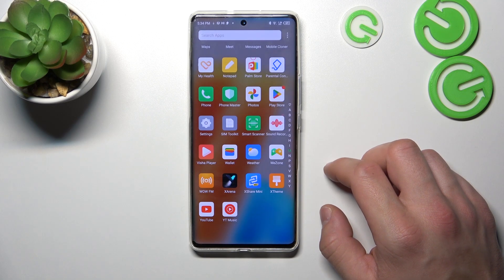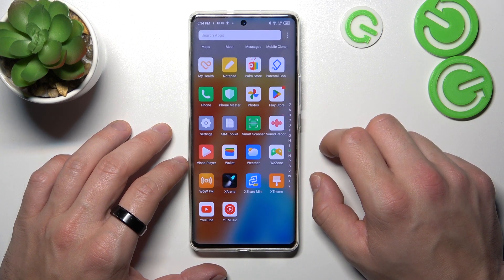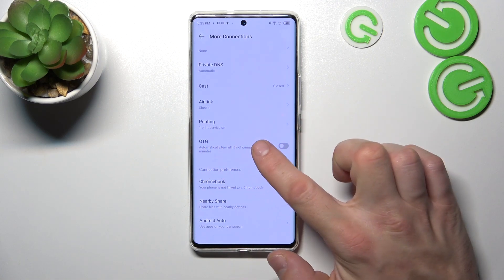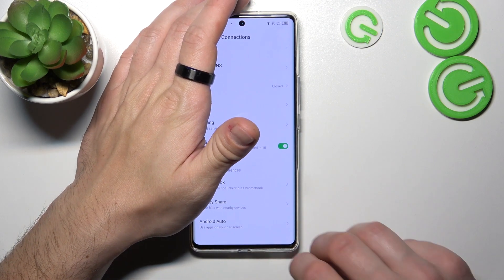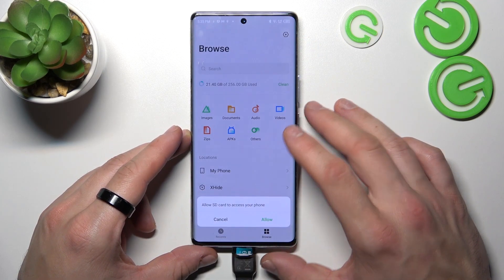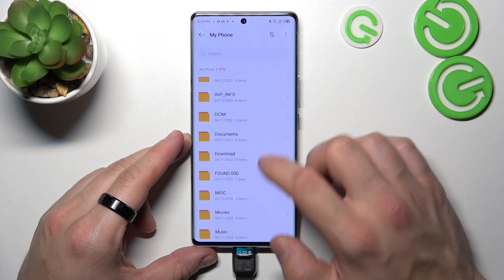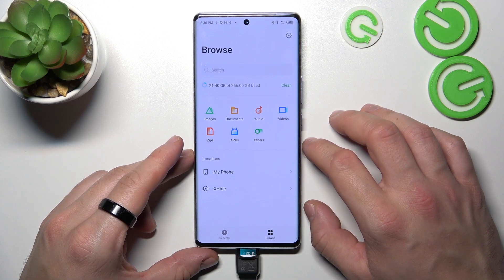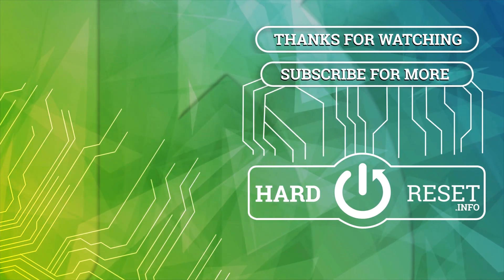How to Connect USB Stick to INFINIX Zero Ultra - USB OTG Connection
Learn more about INFINIX Zero Ultra

Did you know that you can plug in the USB Pendrive to your INFINIX Zero Ultra device? If you are interested in learning how to connect a Pendrive to this awesome INFINIX smartphone, you should watch the following video. In this video, you will learn how to find the USB Drive settings, so that you can manage the connected Pendrive in just a few seconds. You can also visit our HardReset.Info YouTube channel to see more helpful tutorials for many different devices.

How to connect a Pendrive to INFINIX Zero Ultra?
How to plug in a Pendrive to INFINIX Zero Ultra?
Can I use a Pendrive with INFINIX Zero Ultra?
How to set up a Pendrive for INFINIX Zero Ultra?